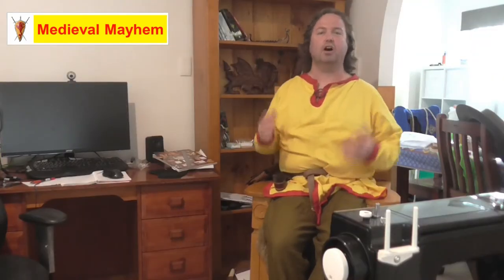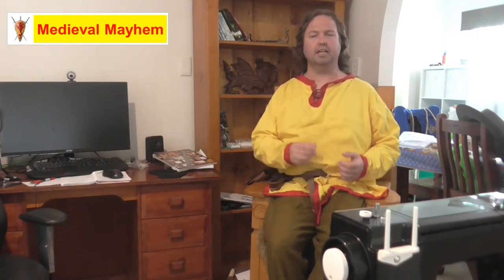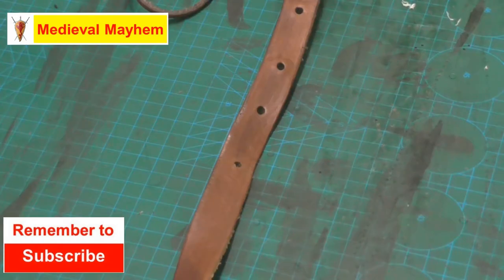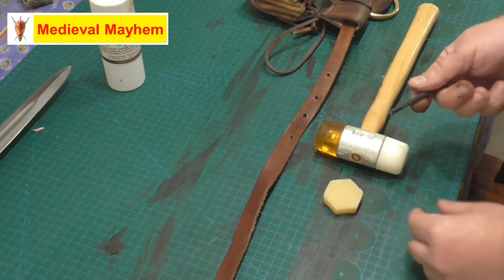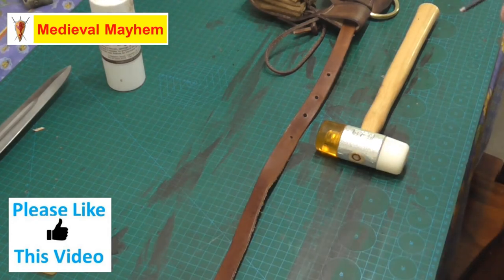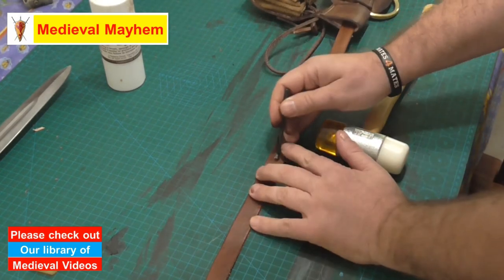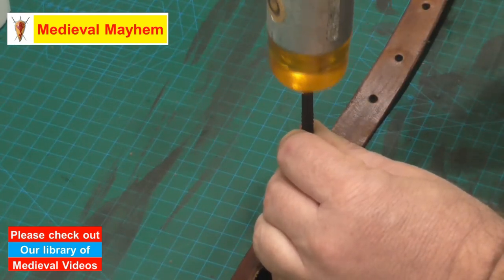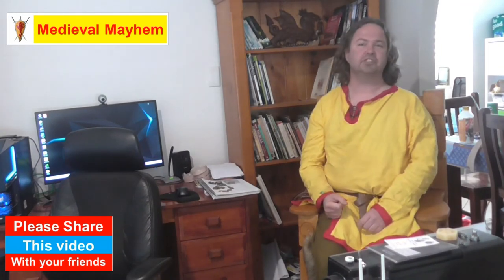How to make an extra Hole in your leather belt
In this video we learn how to make an extra hole in your leather belt.